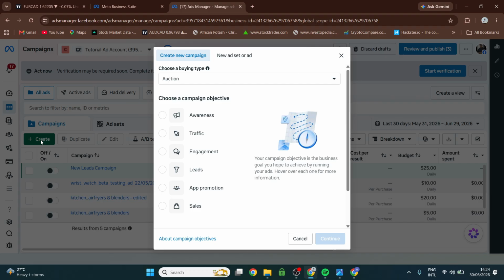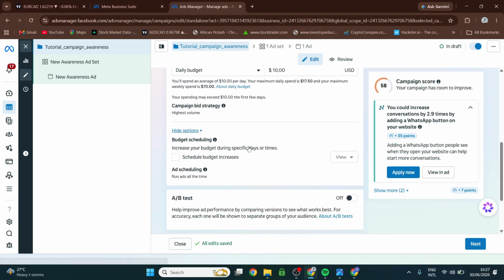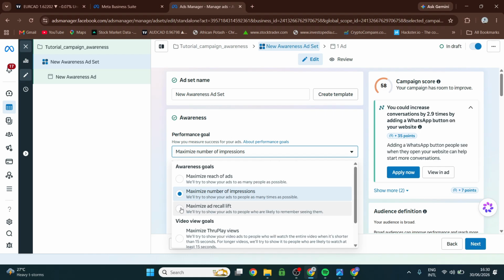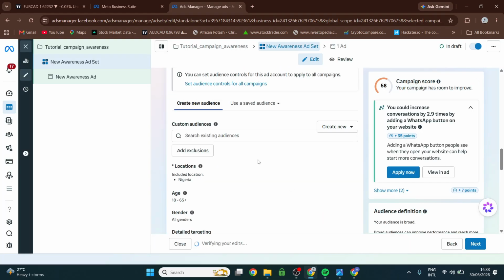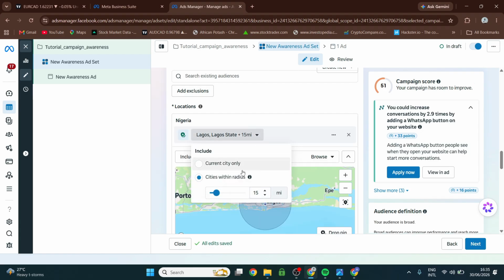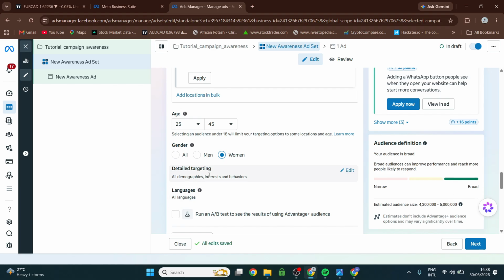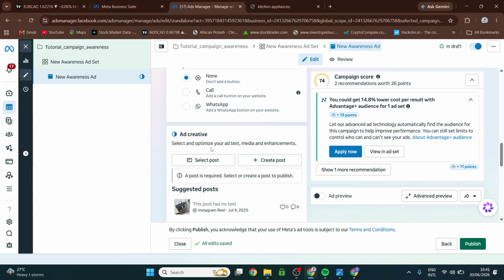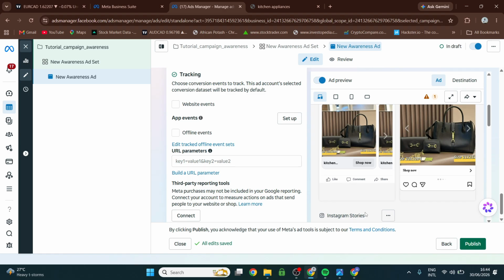Meta Ads Awareness Campaign Tutorial (2026) | Step-by-Step Facebook & Instagram Awareness Ads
Want to increase your brand awareness and reach thousands of potential customers on Facebook and Instagram? In this detailed 2026 tutorial, I'll show you exactly how to create a Meta Ads Awareness Campaign that helps you reach the right audience, maximize visibility, and build a strong brand presence.

Whether you're promoting a business, personal brand, event, product, or service, this step-by-step guide will walk you through the entire campaign setup inside Meta Ads Manager.

🚀 In This Video, You'll Learn:

✔️ What a Meta Ads Awareness Campaign is
✔️ When to use the Awareness objective
✔️ How to create an Awareness Campaign step-by-step
✔️ Campaign settings explained
✔️ Budget and bidding strategies
✔️ Audience targeting best practices
✔️ Ad placements explained
✔️ How to create high-performing awareness ads
✔️ Common mistakes to avoid
✔️ Best practices to maximize reach and brand recall

💡 Why Run an Awareness Campaign?

If your audience doesn't know your brand, they're unlikely to buy from you.

Meta's Awareness Campaign objective is designed to introduce your business to new audiences, increase brand recognition, and build trust before asking people to make a purchase.

It's the perfect strategy for businesses looking to grow their visibility and stay top of mind.

🎯 Perfect For:
Small business owners
Digital marketers
Social media managers
E-commerce brands
Local businesses
Coaches & consultants
Freelancers & agencies
Beginners learning Meta Ads
📈 Pro Tip

The goal of an awareness campaign isn't immediate sales—it's to create memorable first impressions. Combine strong visuals, compelling messaging, and precise audience targeting to maximize your campaign's effectiveness.